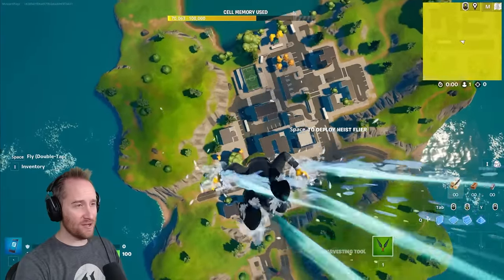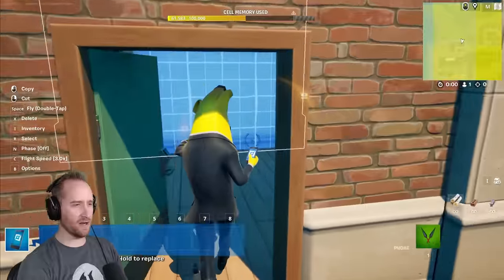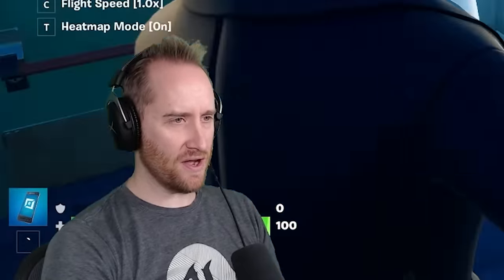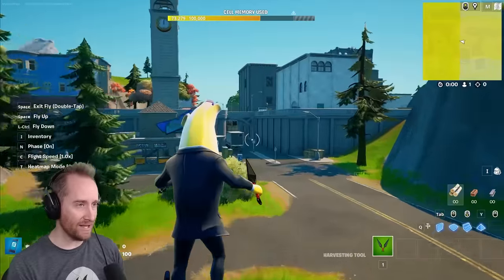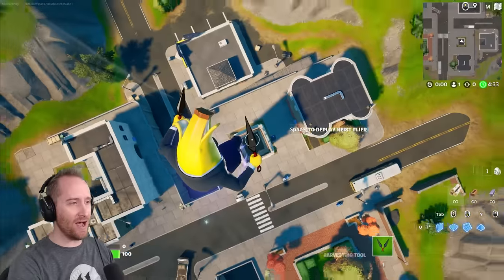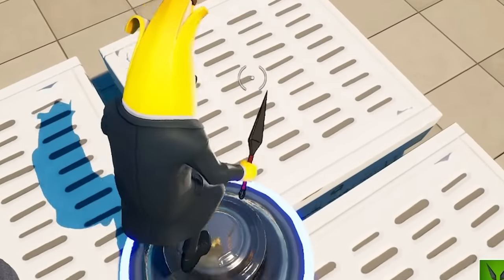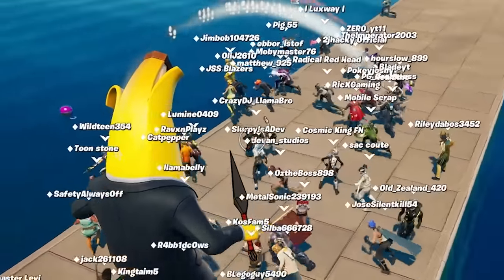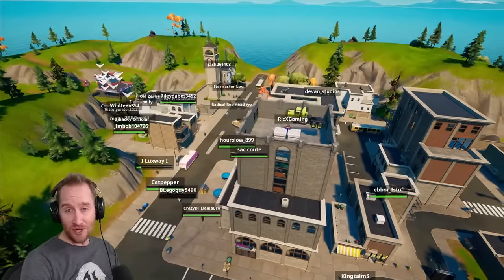I Built a SECRET Gaming Room in Tilted Towers!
I Built a SECRET Gaming Room in Tilted Towers to hide from my discord!